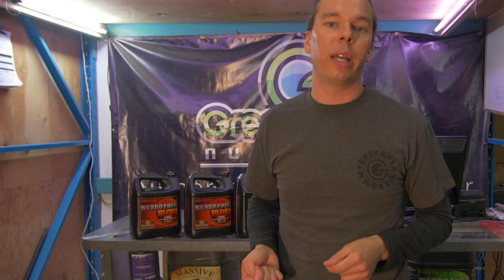What Size Pot vs Plant? - Lesson 10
What size plant should go in what size pot? If we put our plant in a disproportionate amount of medium, for example a small plant in a large pot, we get a total imbalance between the amount of water available and the amount of plant material able to uptake that water, thus ending up with a suffering plant as the water will not drain from the soil.

The rule of "green" thumb is 1 gallon (3.8L) of medium per 1 foot (30cm) of plant material. One six inch (15cm) plant put in a single gallon of medium would be allowed to grow to one foot, then should be transplanted to a 2 gallon (7.6L)  pot until it grows to 2 feet (60cm), and so on. A gardener / grower should be aware of the growing habits of the particular strain they are growing and size the pot correctly.